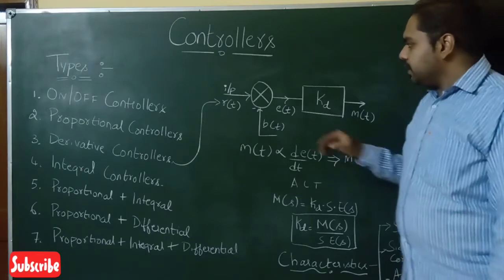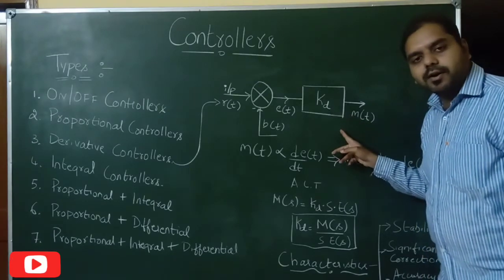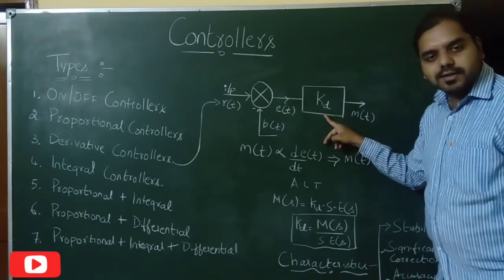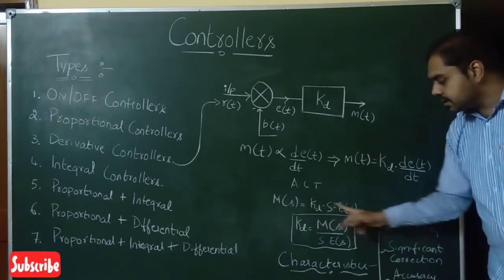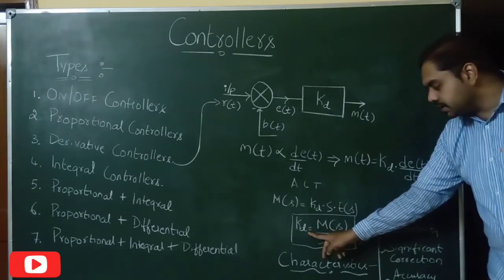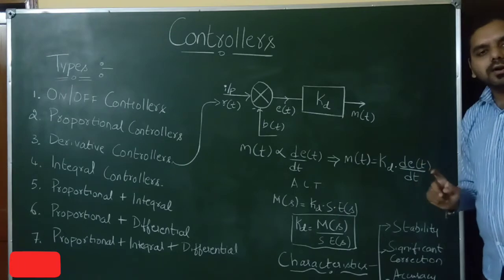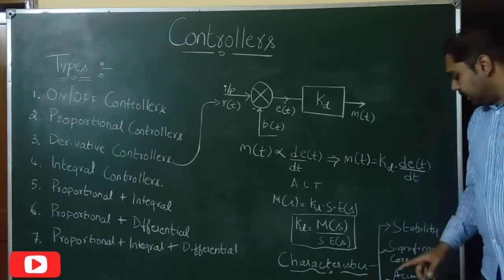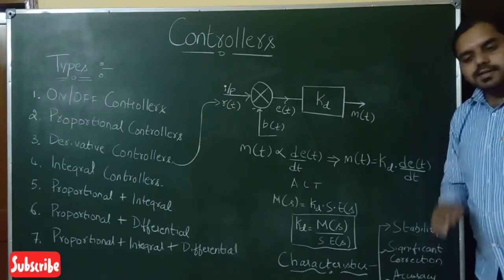VTU CONTROL ENGINEERING (17ME73) DERIVATIVE CONTROLLER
VTU CONTROL ENGINEERING (17ME73) DERIVATIVE CONTROLLER - BLOCK DIAGRAM, GAIN & CHARACTERISTICS.

For any Mechanical Engineering subject related fastrack Tuitions, Queries, e- notes or any other discussions use the below mentioned contacts-